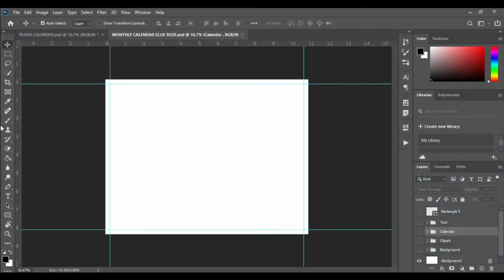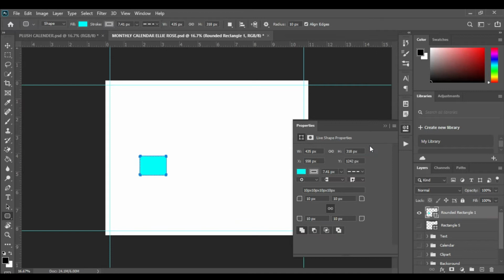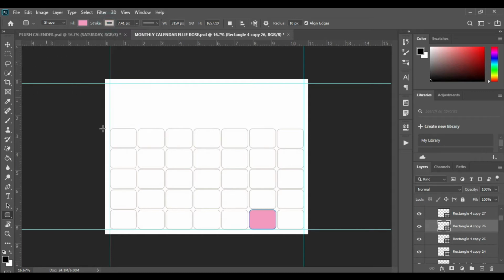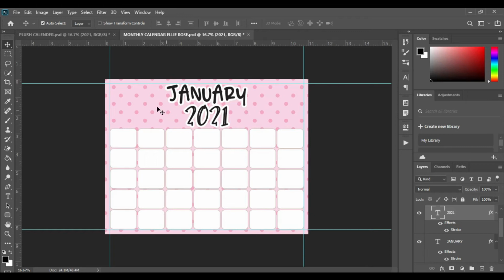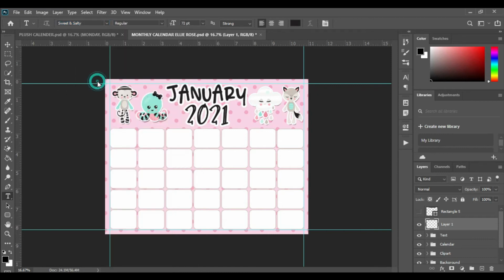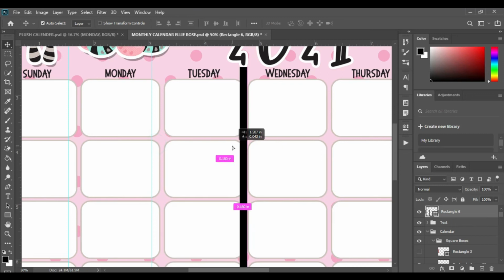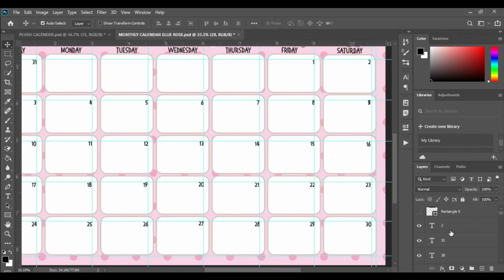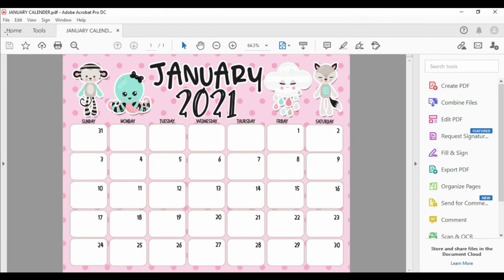HOW TO DESIGN A MONTHLY CALENDAR IN PHOTOSHOP | BEGINNERS STEP BY STEP TUTORIAL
HOW TO DESIGN A MONTHLY CALENDAR WITH PHOTOSHOP - THE EASY WAY
Welcome to Photoshop Friday's where we show you bitesize (30 minutes or less) video tutorials, on creating and designing your own printables in Photoshop.

[ COURSES ]

★☆★RELATED TUTORIALS★☆★